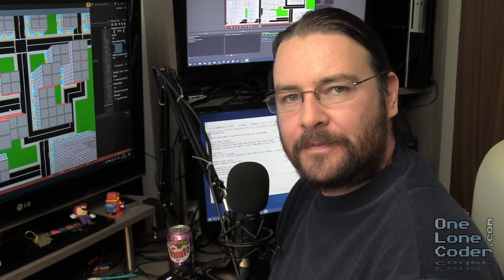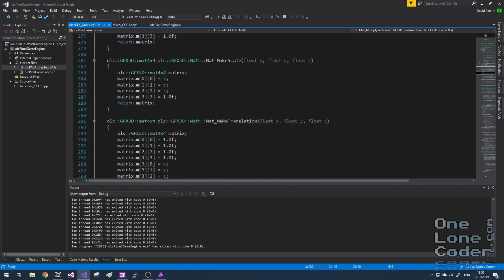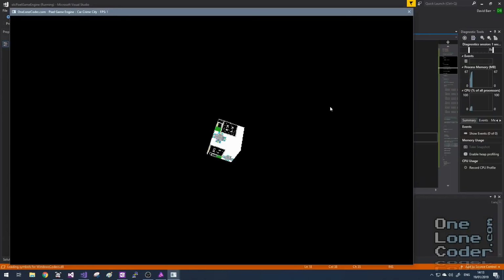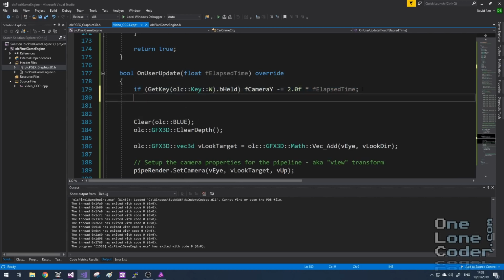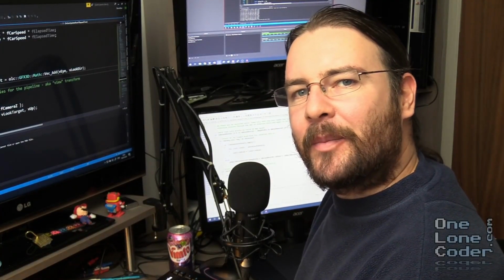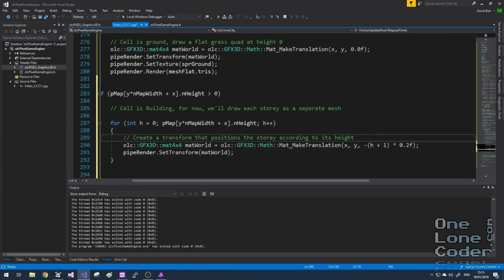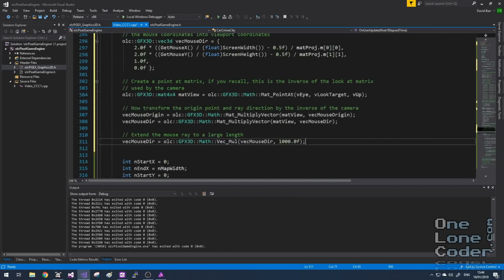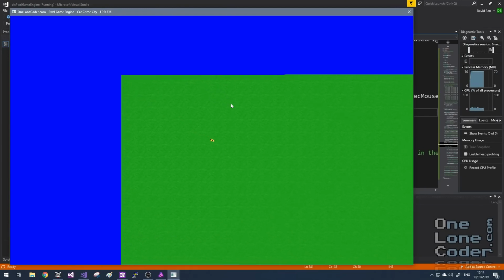BIG PROJECT! Top Down City Based Car Crime Game